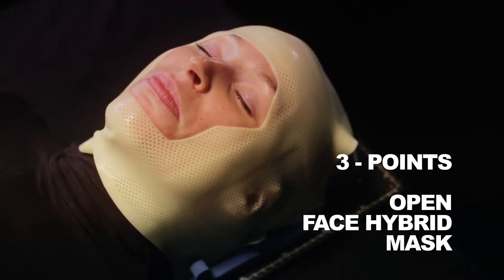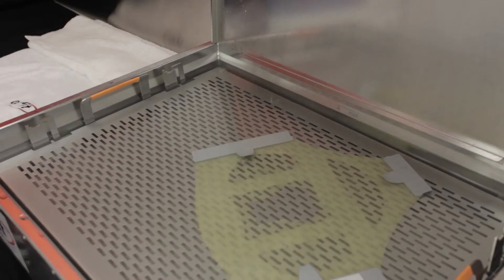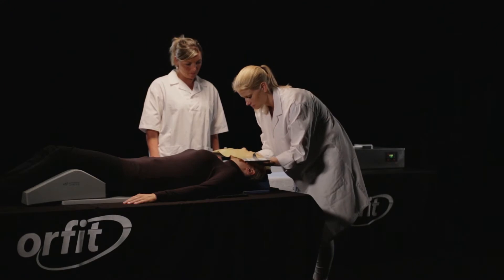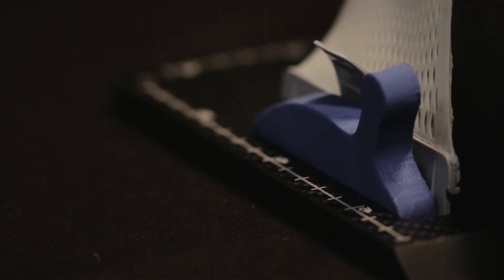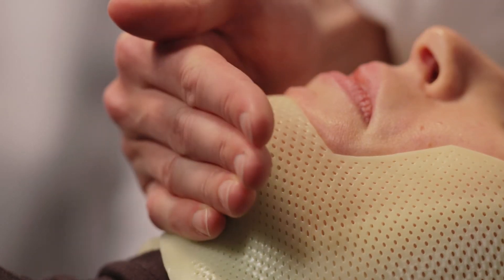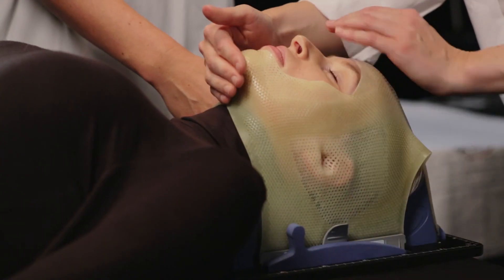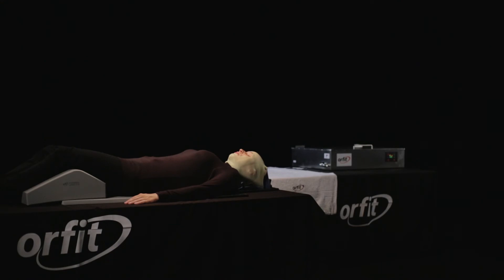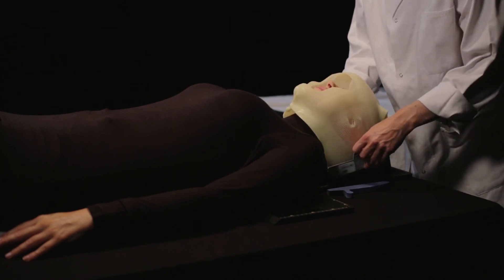3-points Open Face Hybrid Mask - Instruction Video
The Orfit Open Face Hybrid Mask leaves eyes, nose and mouth exposed, and is, as such, a brand new device for adequate radiation therapy for the head and neck area. It warrants increased patient comfort and provides the same high precision immobilization as the standard head and neck masks.